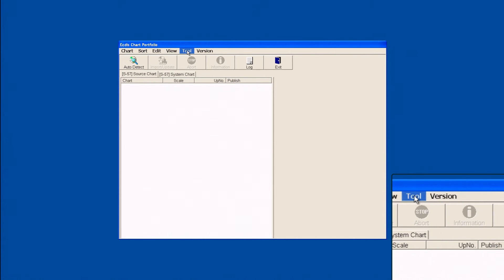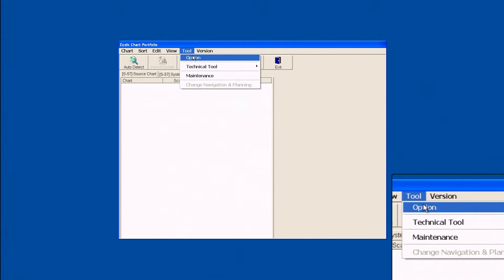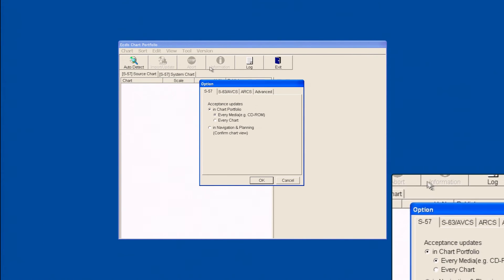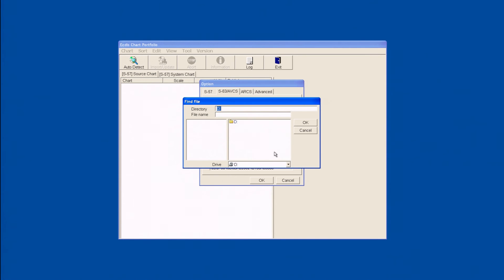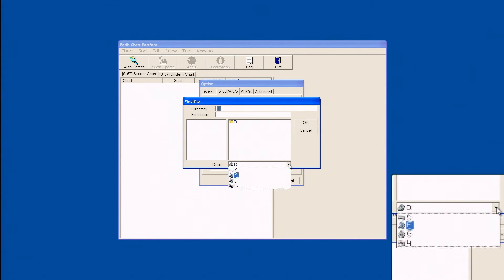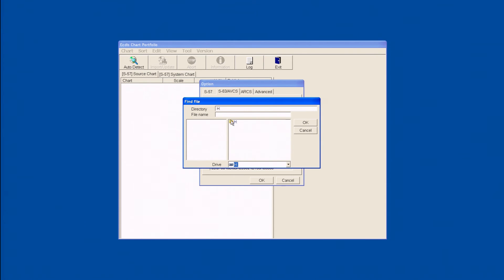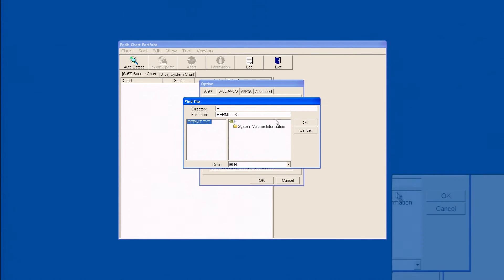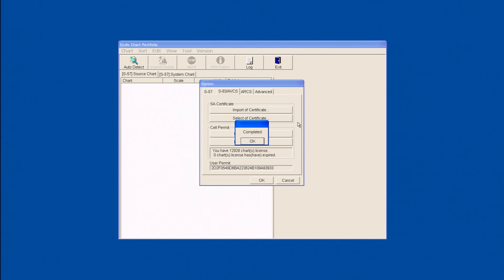JRC JAN-701B/901B (V56) ECDIS - Installing AIO Permits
How to install ADMIRALTY Information Overlay (AIO) Permits on a JRC ECDIS